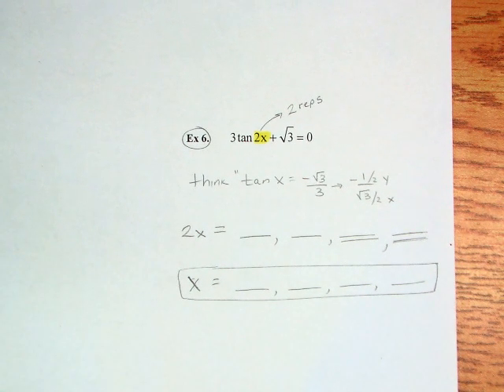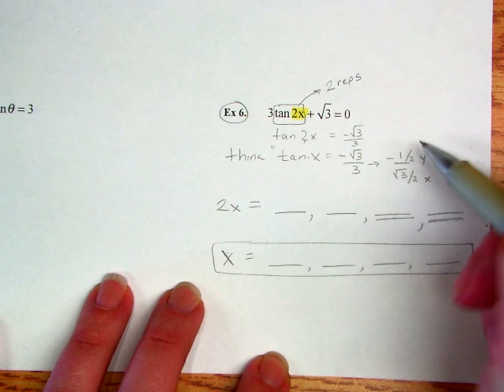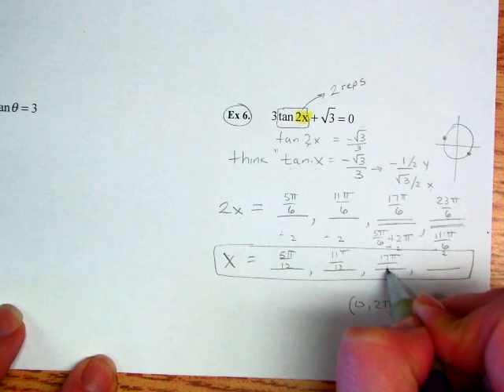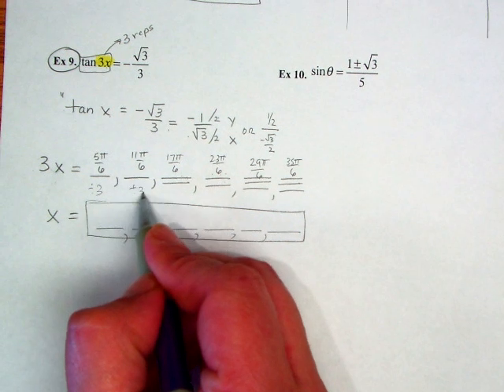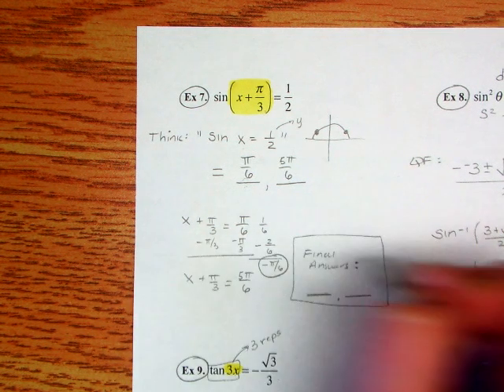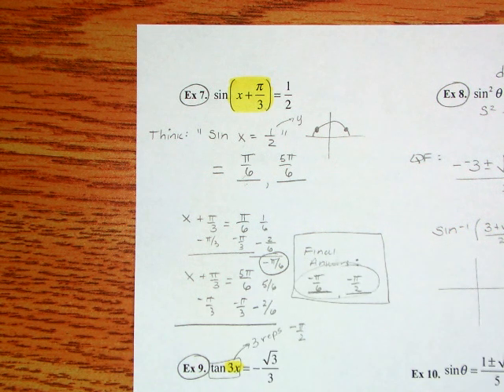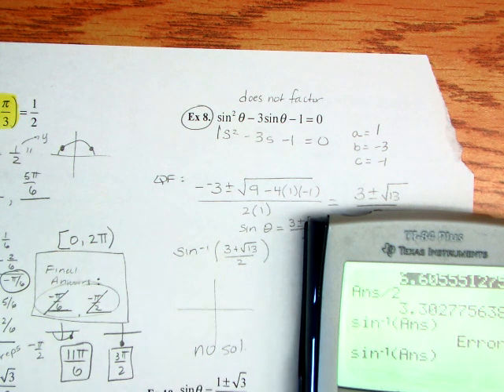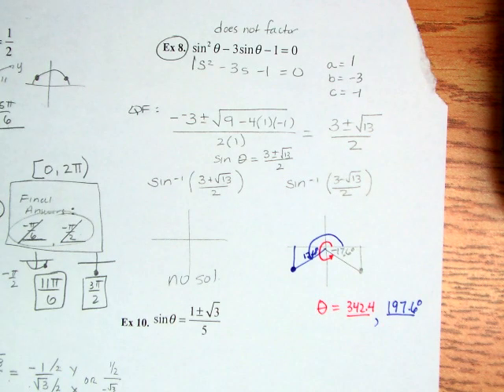HP U8 L4 ex#6 9